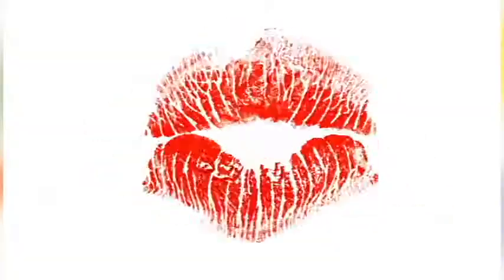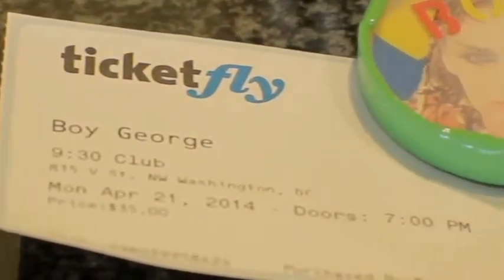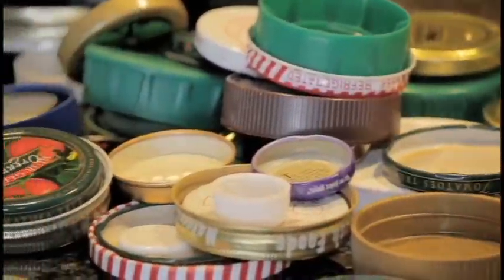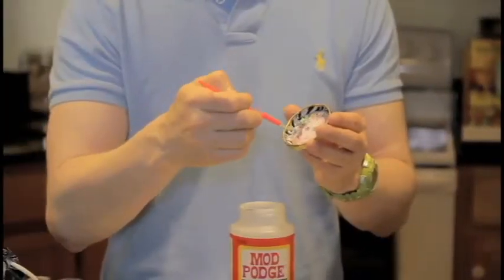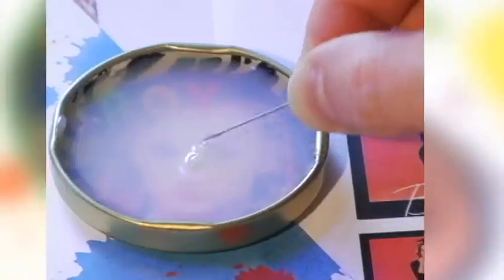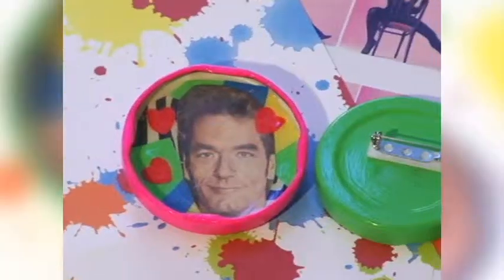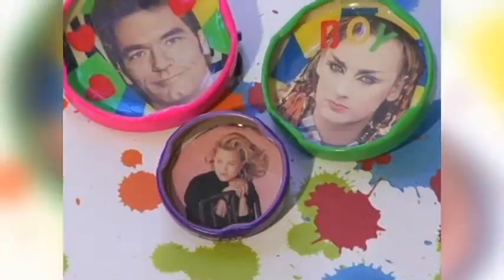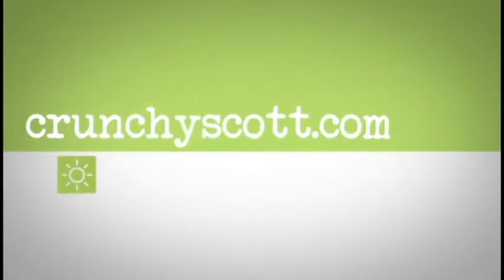Boy George Jean Jack Pins / Recycled Bottle tops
Grab your jean jacket! The 80s are back and it's time to add some upcycled pins and buttons of your favorite musicians.